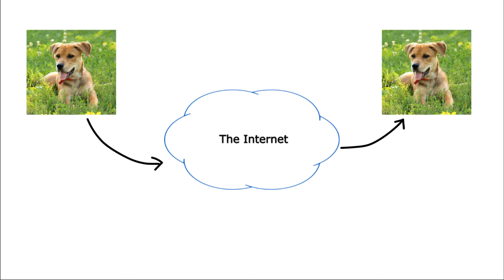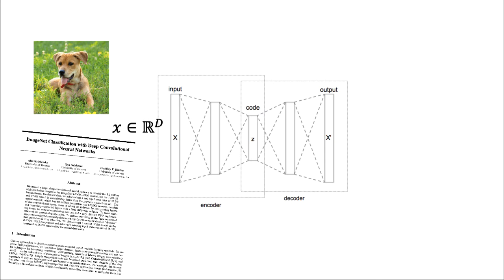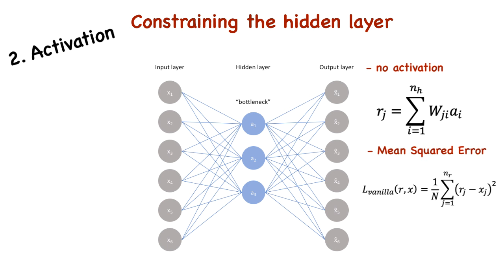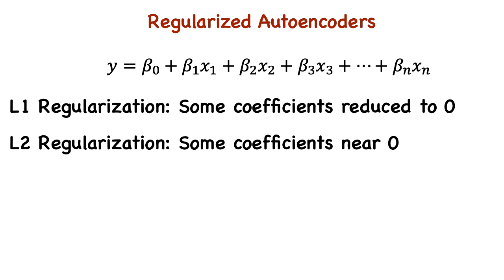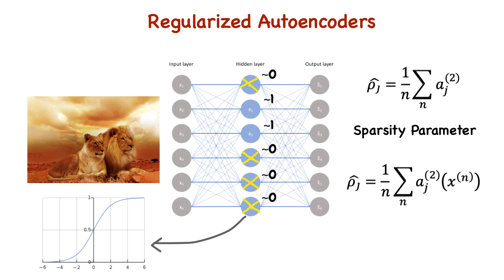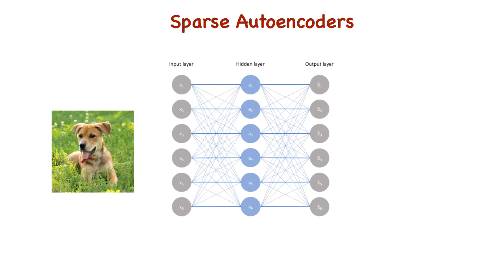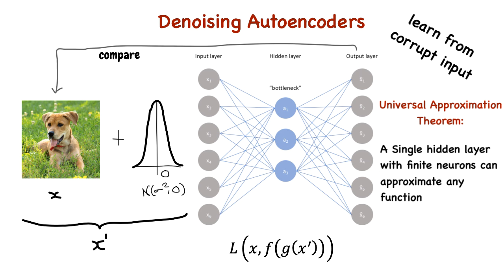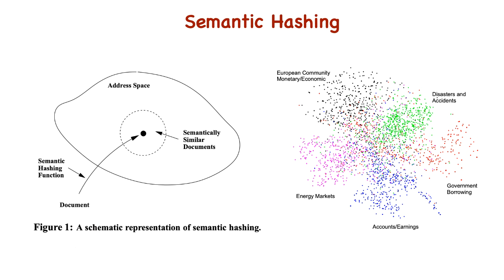Autoencoders - EXPLAINED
Data around us, like images and documents, are very high dimensional. Autoencoders can learn a simpler representation of it. This representation can be used in many ways:
- fast data transfers across a network
- Self driving cars (Semantic Segmentation)
- Neural Inpainting: Completing sections of an image, or removing watermarks
- Latent Semantic Hashing: Clustering similar documents together.
And the list of applications goes on.

Clearly, Autoencoders can be useful. In this video, we are going to understand it's types and functions.

REFERENCES